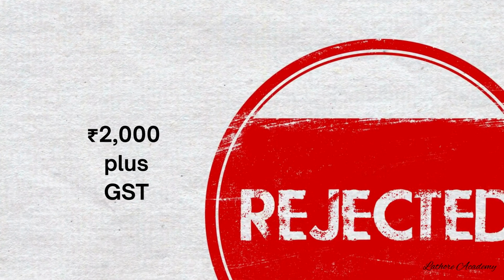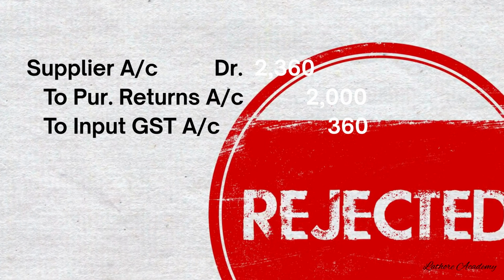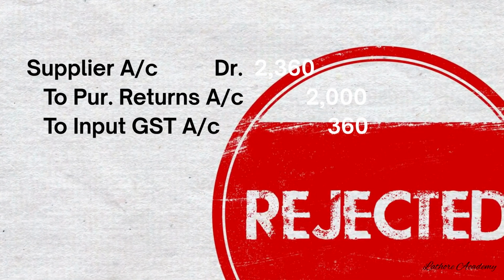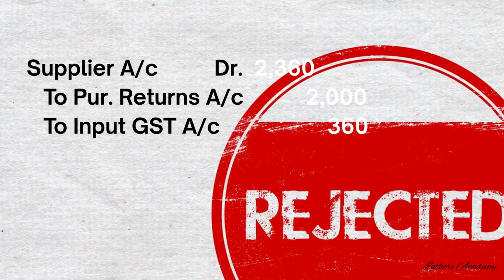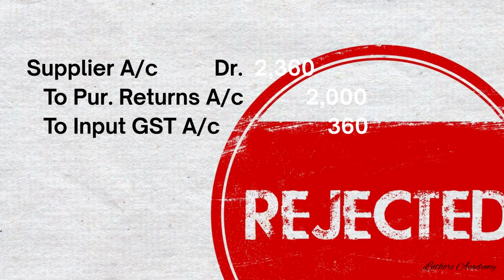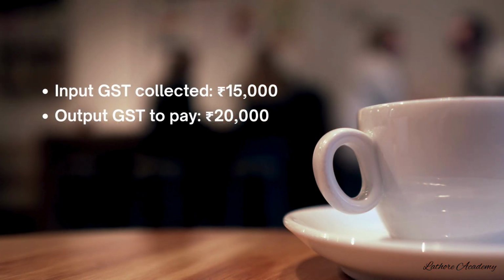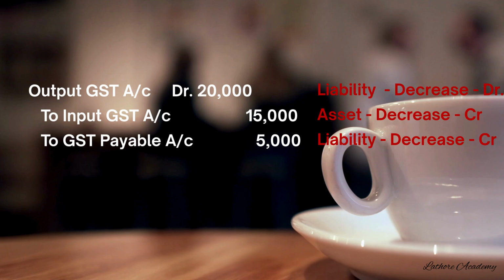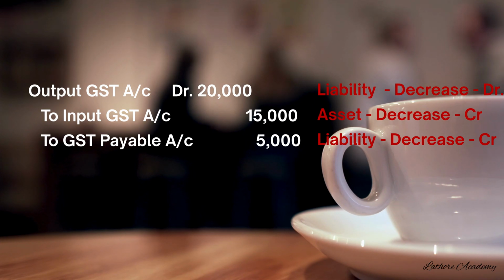Part 9 Journal Entry GST - Introduction to Input Tax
CA FOUNDATION GST Journal entries simplified. Learn GST Journal entries like PRO.